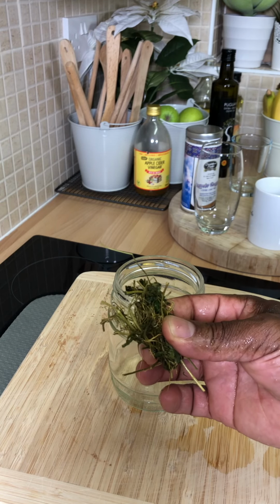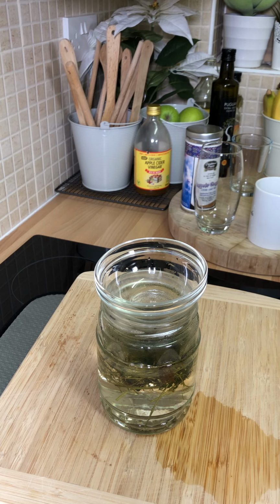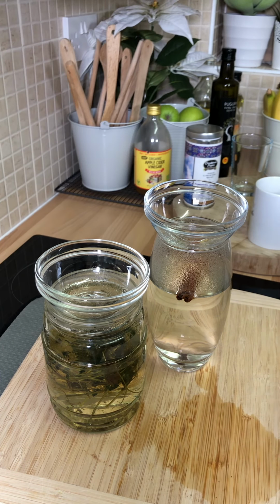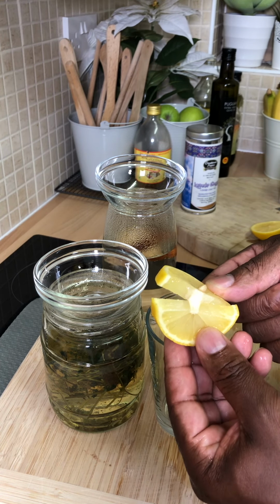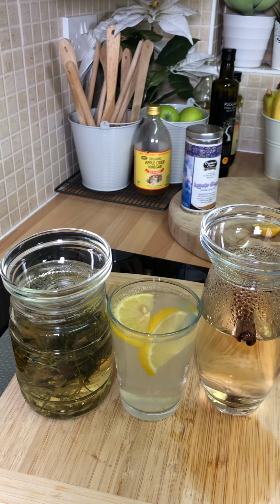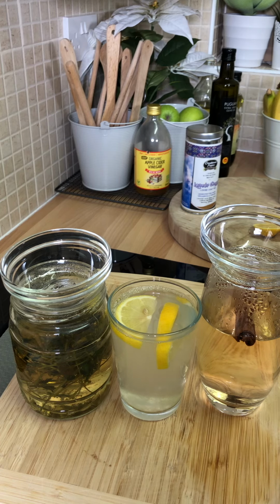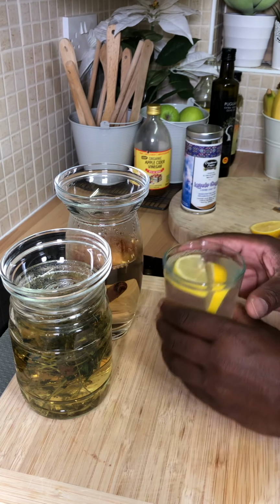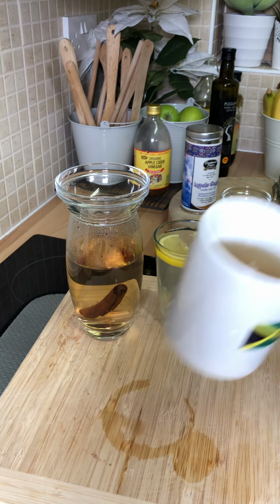In the morning Drink these two things together and the belly fat will be gone No exercise no diet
Healthy Side
Welcome To My HEALTHY SIDE 🥙🥙🙏✅✅

[Video Title]Drink Before you go to bed tonight see what happened to your body in the morning  Weight loss tea.